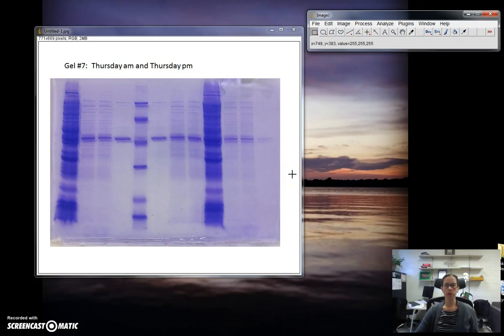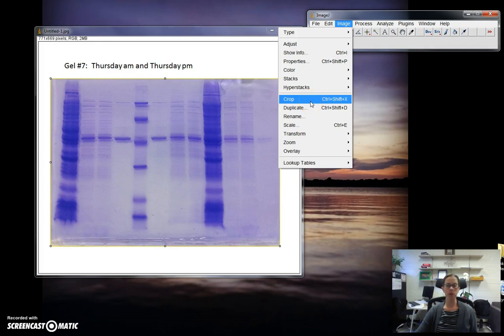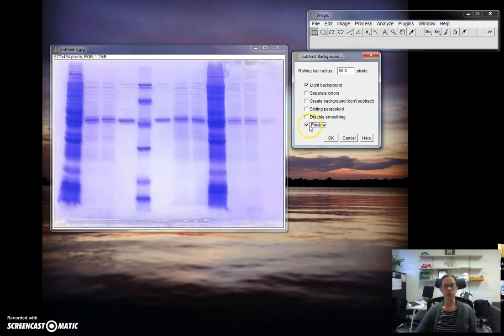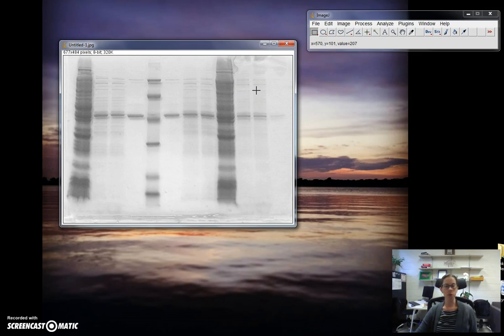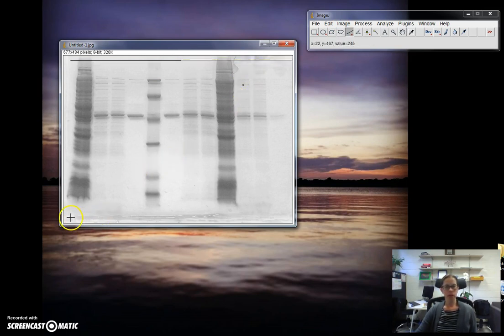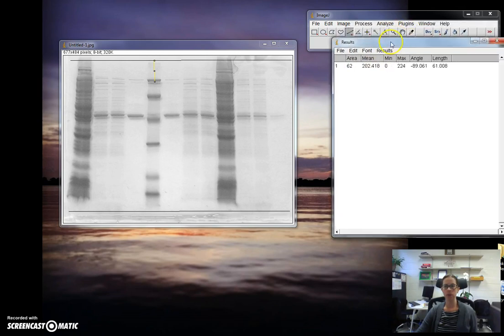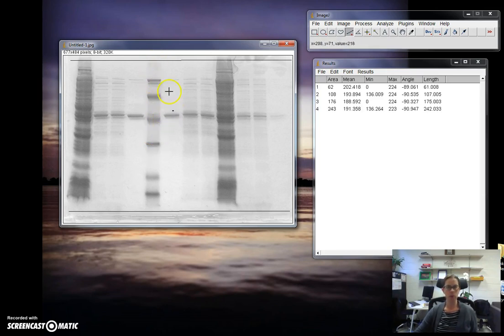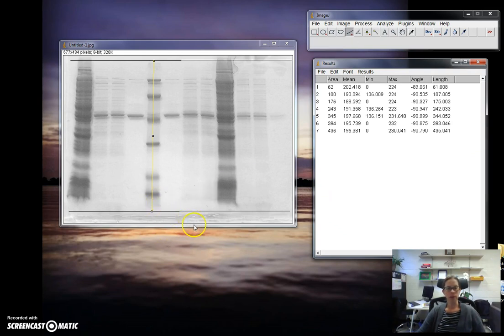Cropping gels and measuring length in ImageJ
This video explains how to use ImageJ to process an image of a stained protein gel and how to measure distances traveled to calculate Rf values.